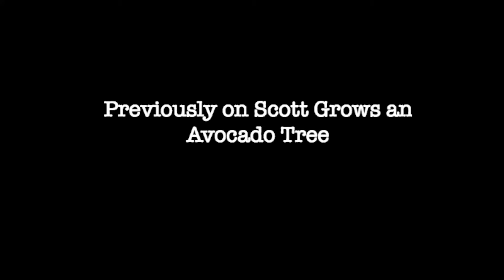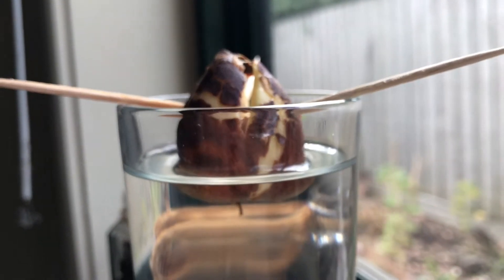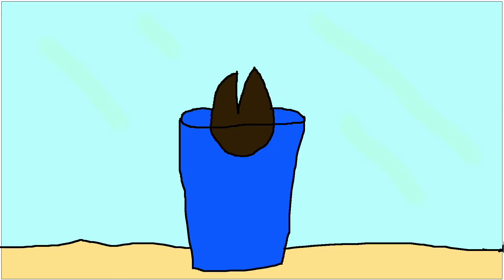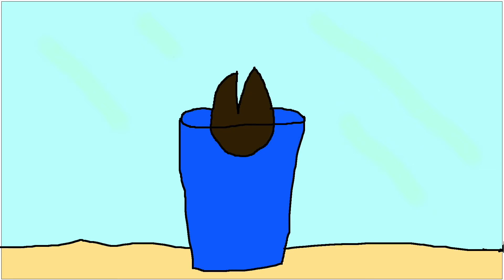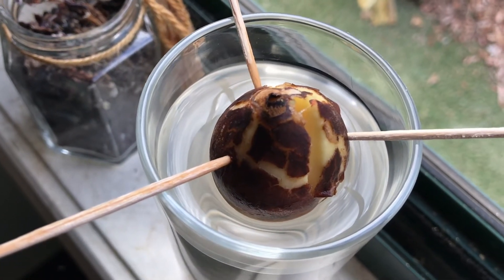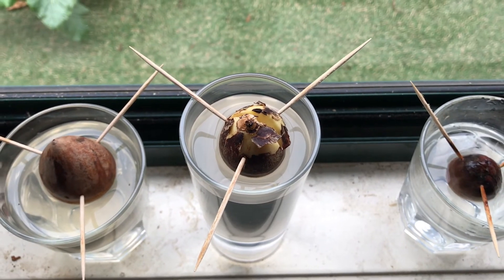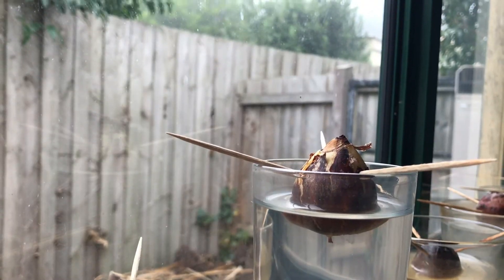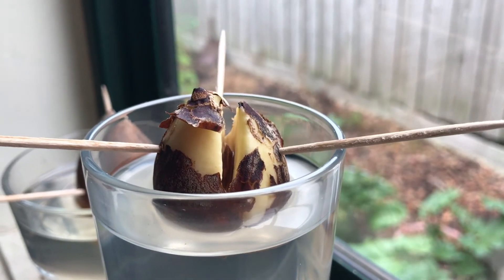Scott Grows an Avocado Tree #3: What’s Happening to the Seed? | 21 April 2018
What's happened to the seed?